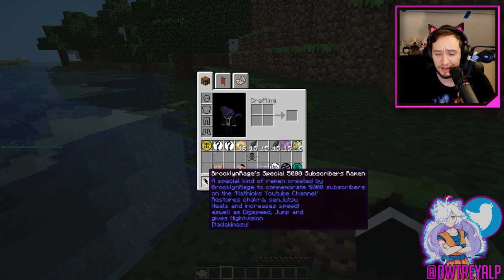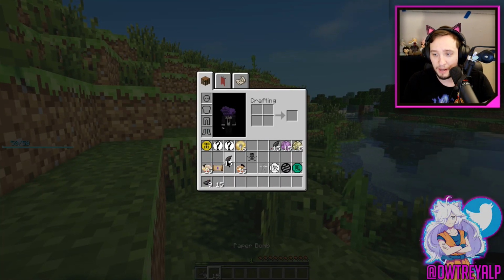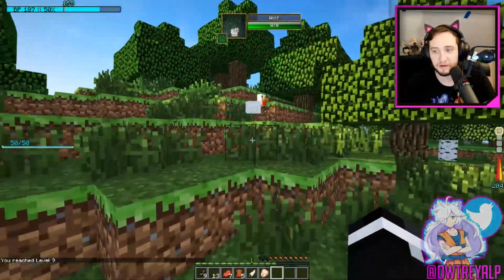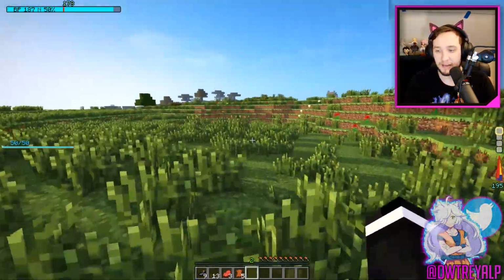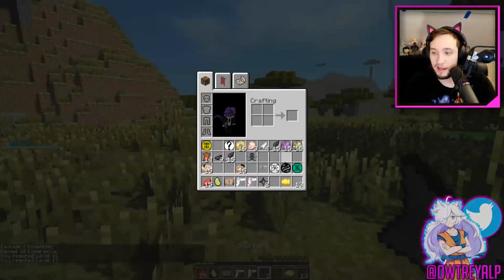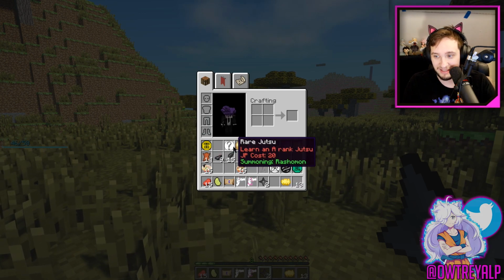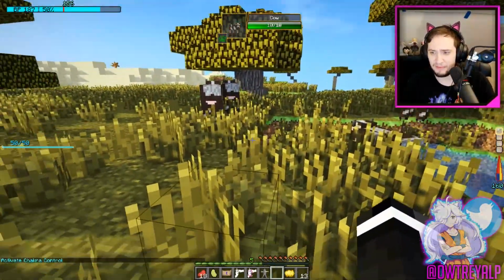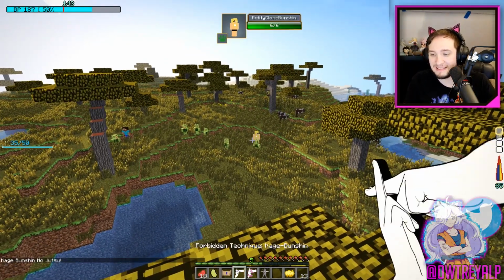So I Made a Dragon Ball and Naruto Minecraft Mod Work Together And...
We've seen plenty of series using Minecraft's Dragon Ball Mod: Dragon Block C. As well, we have seen plenty of different Minecraft Naruto mods. But, what if you got the two of them, working TOGETHER?!?

♫ Music Peoplezz! ♫

Song: Nicky Romero & Stadiumx - Harmony (Savagez x Dropwizz Remix)

LATAAAA!!!